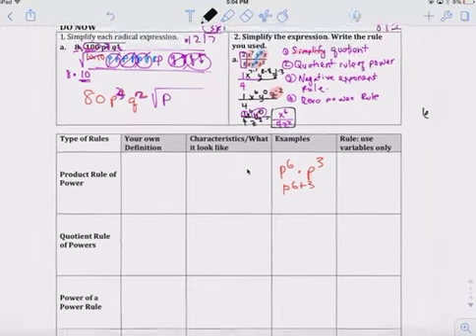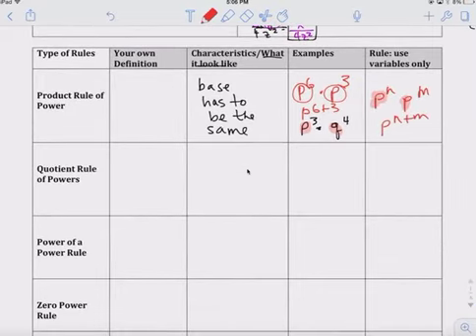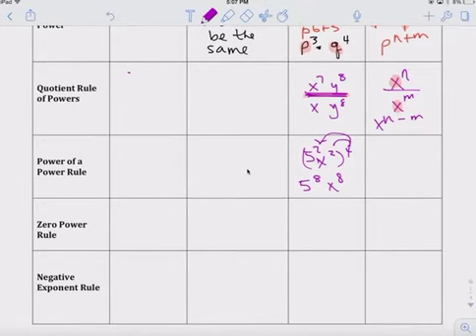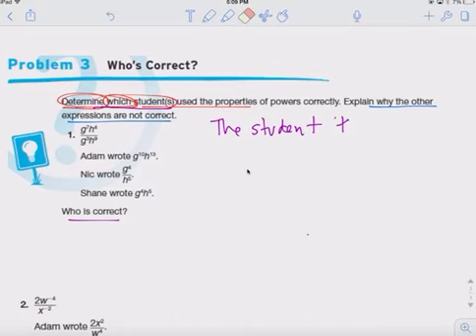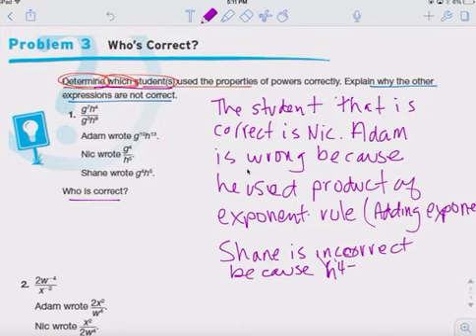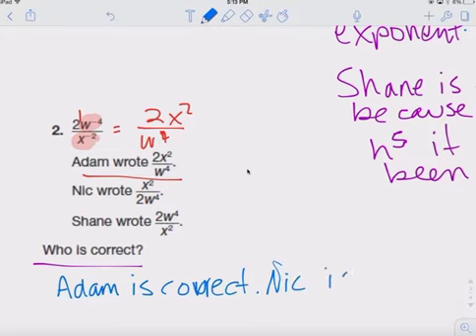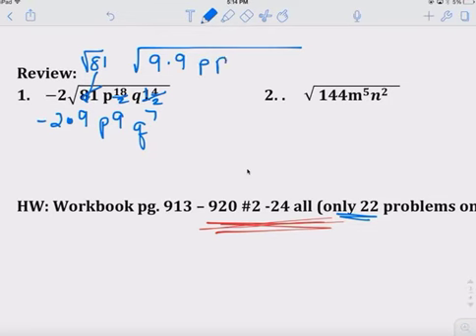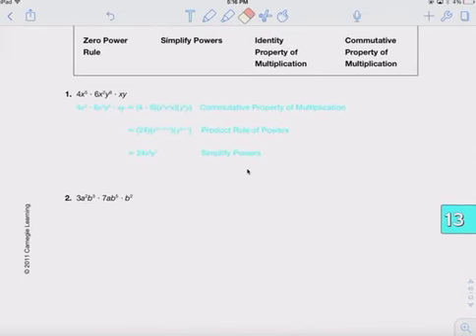Chapter 13 6 Worksheet